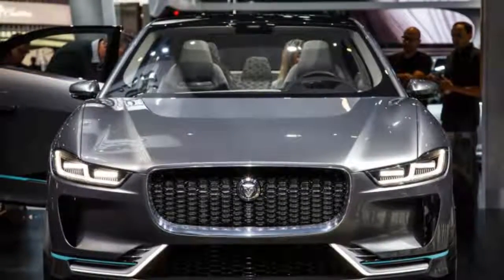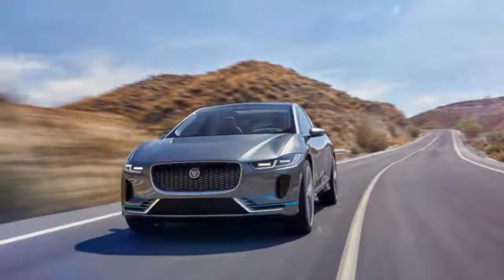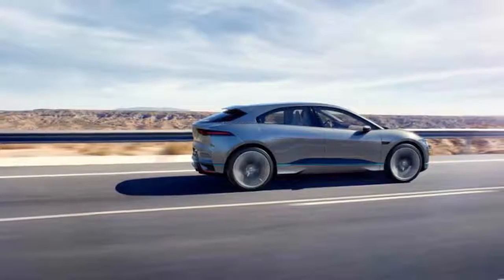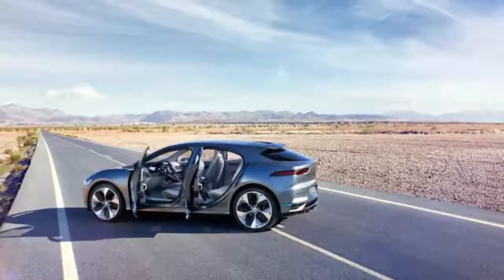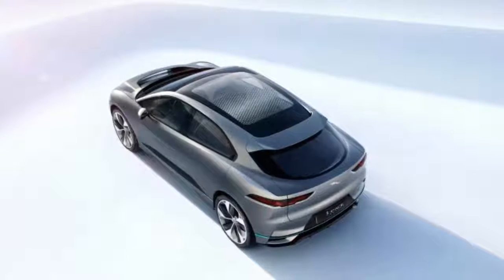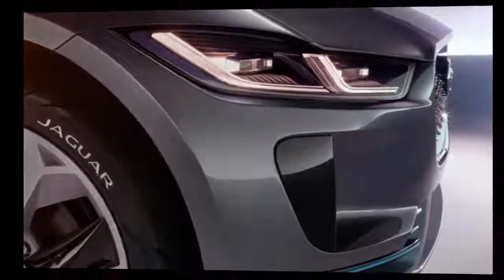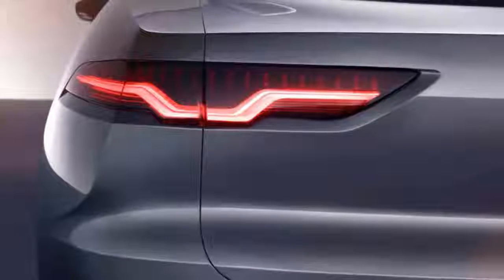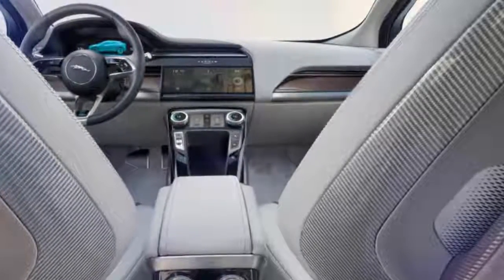Jaguar I-Pace Concept: 400 HP, All-Wheel Drive, Coming in 2018.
Few descriptors in the automotive realm can match the versatility of the word “concept.” Often manufacturers slap it on not-quite-fully-baked vehicles to gauge public opinion, leaving plenty of leeway to redesign or abandon any project that fails to excite. That’s not the case with Jaguar’s new I-Pace EV concept. As Ian Callum, Jaguar’s director of design, boldly proclaimed: “This isn’t just a concept. It is a preview of a five-seat production car that will be on the road in 2018.”